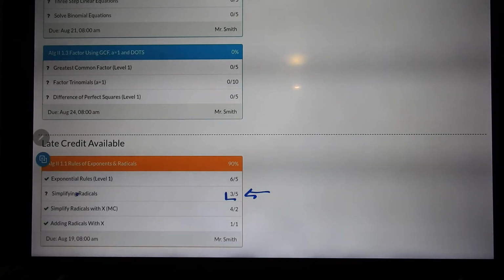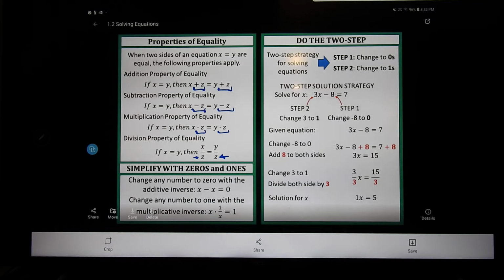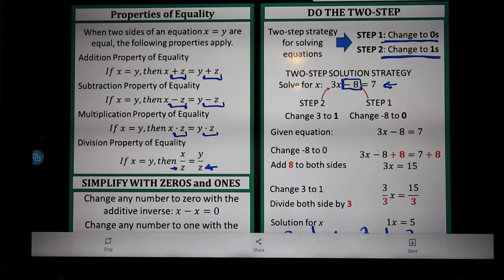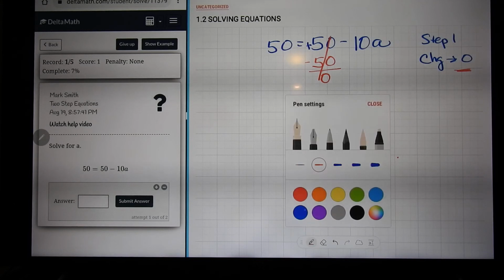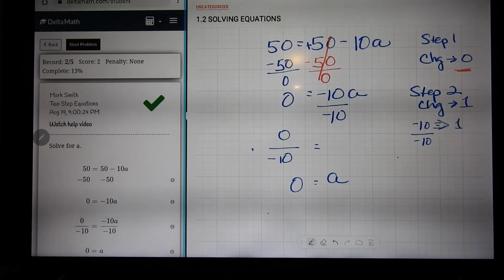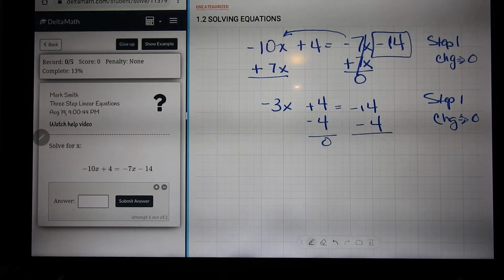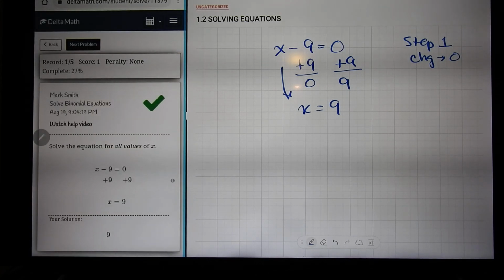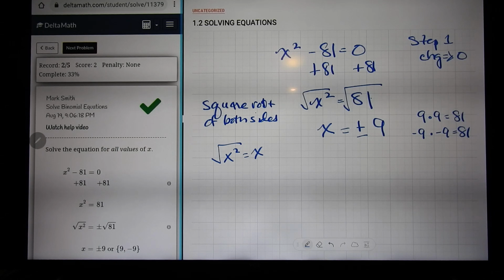Algebra II - 1.2 Solving Equations